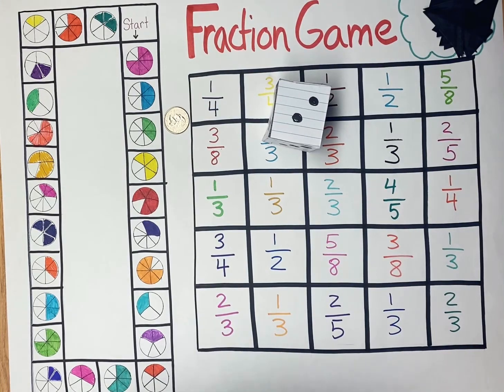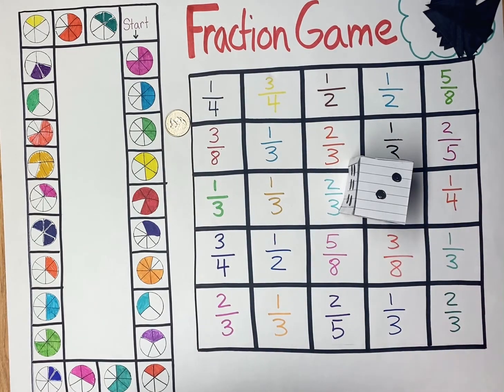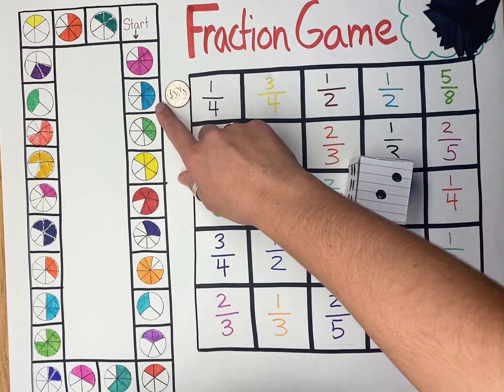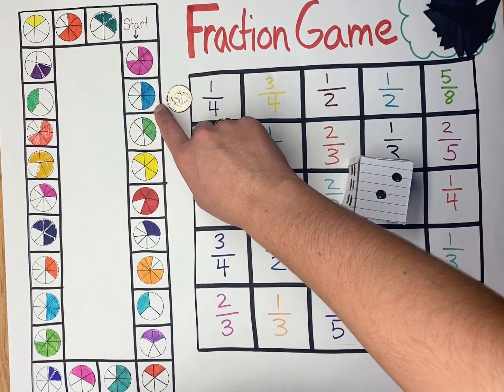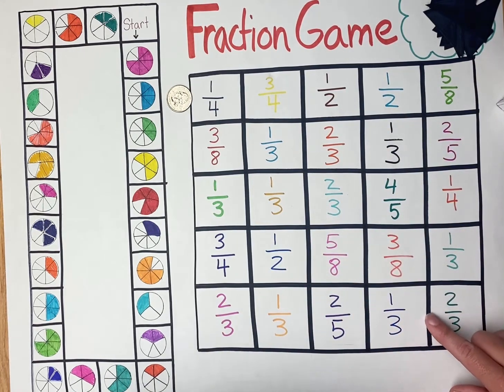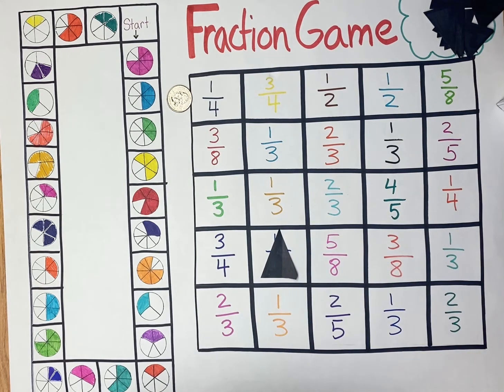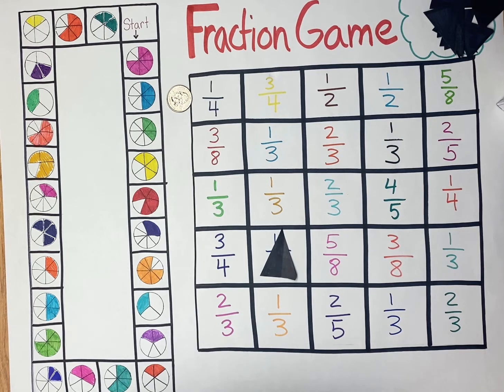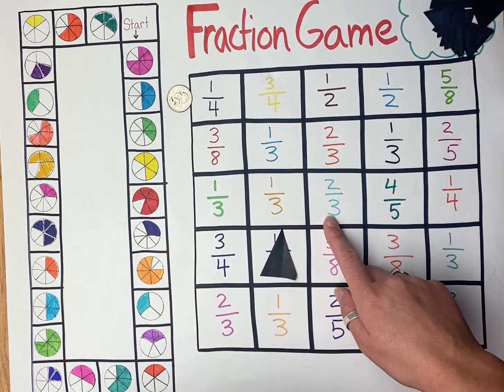Fraction Game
Here is a game to help students learn how to simplify fractions.